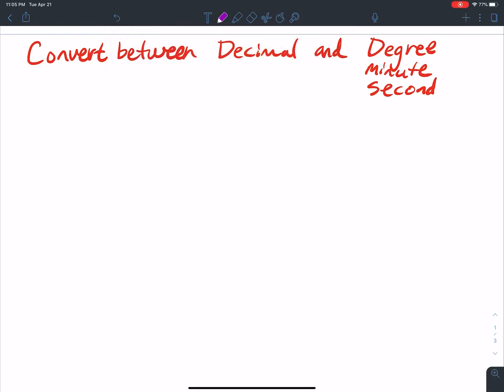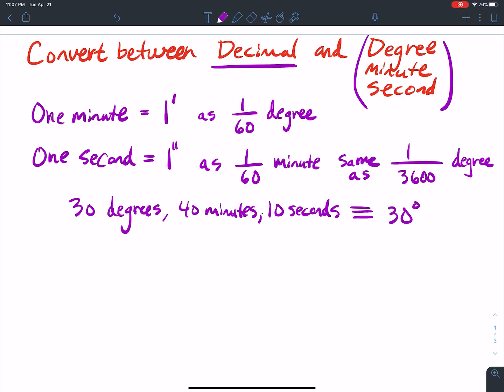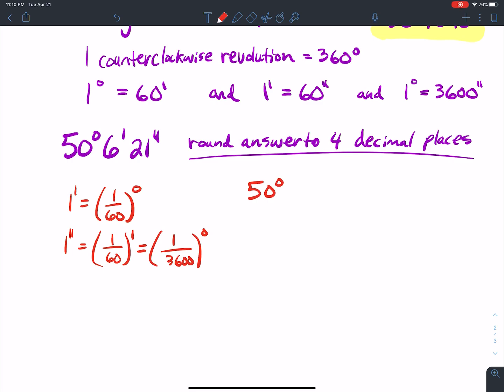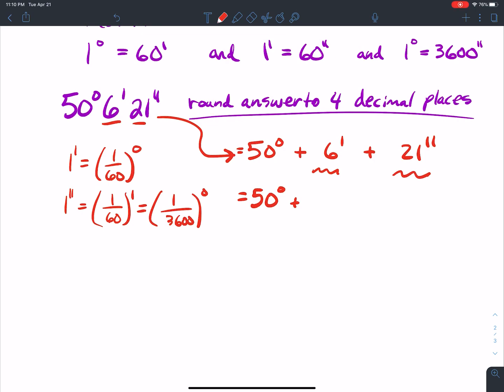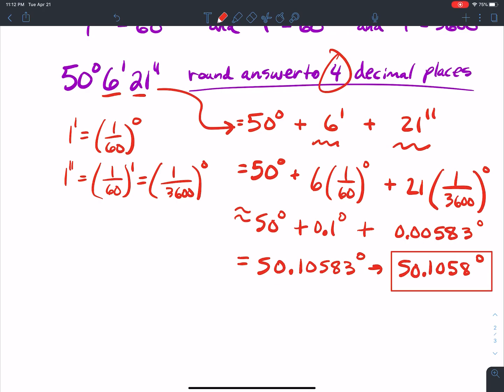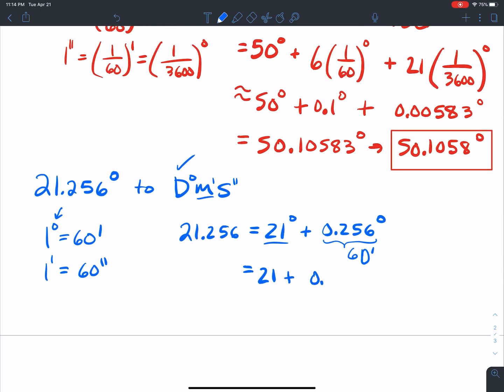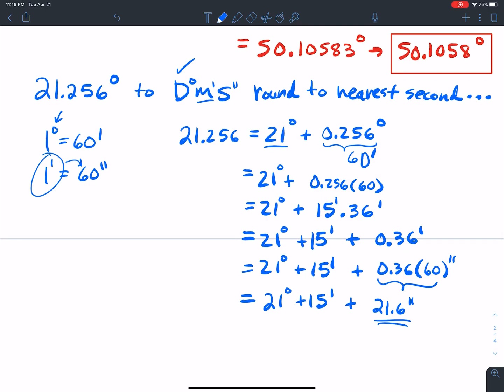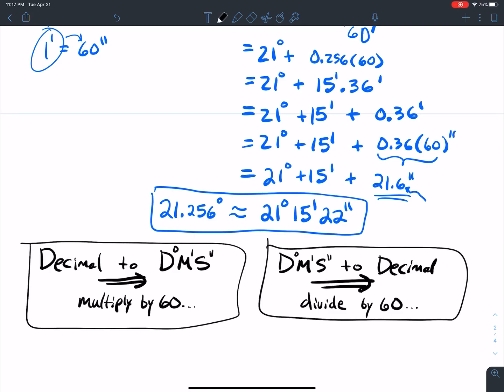1.1.3 Converting Between Decimal Form and (DMS) Degree* Minute’ Second” Form of an Angle